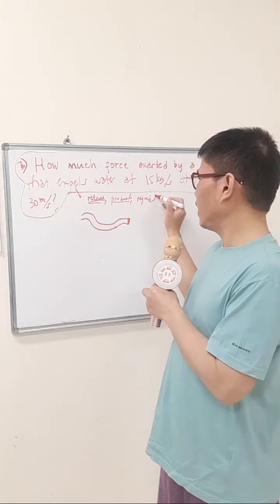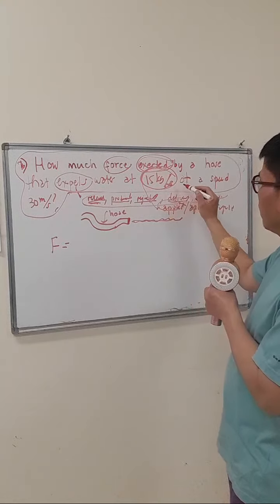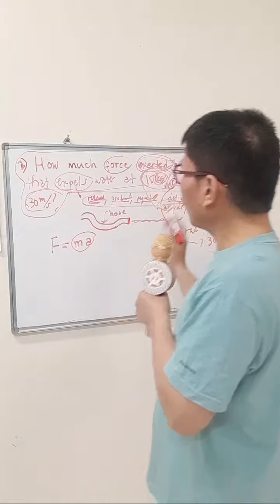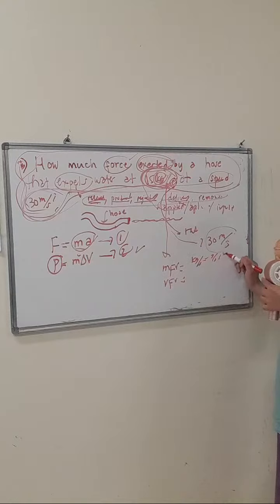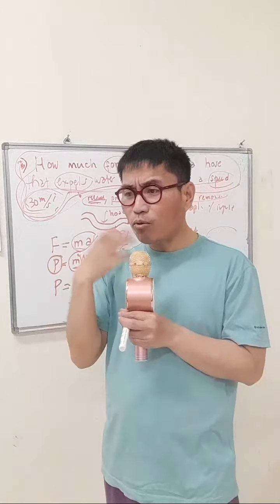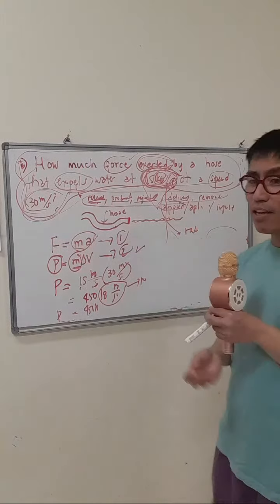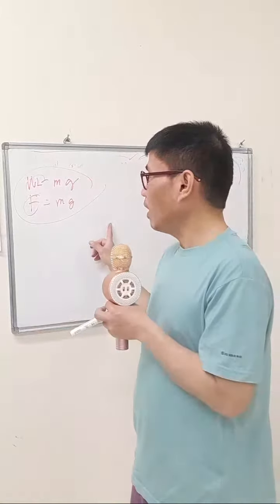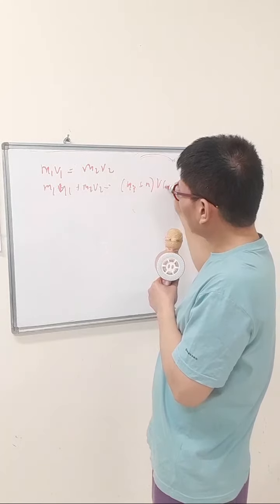Linear Momentum (Part 2)